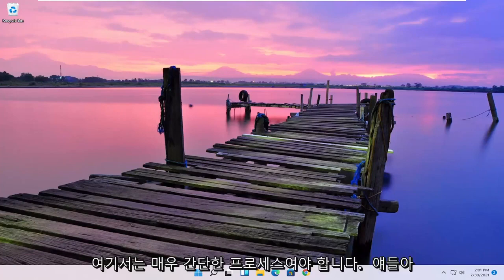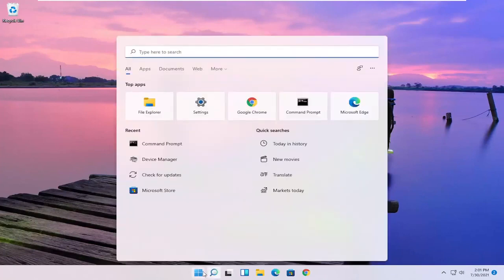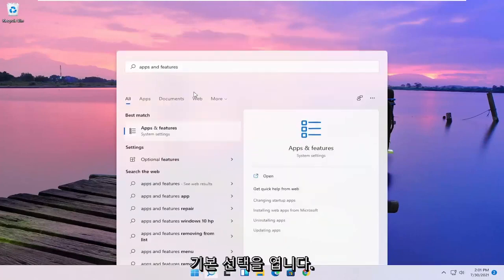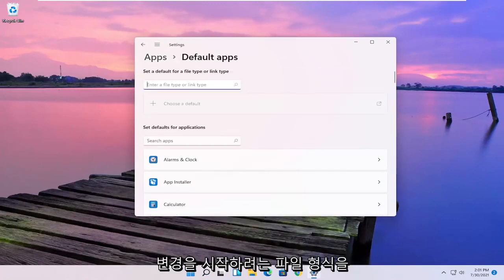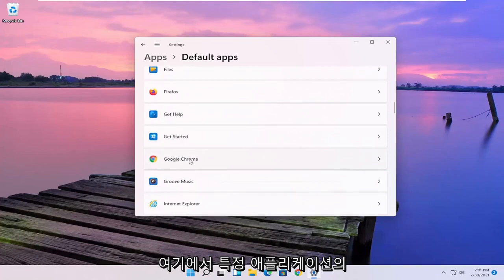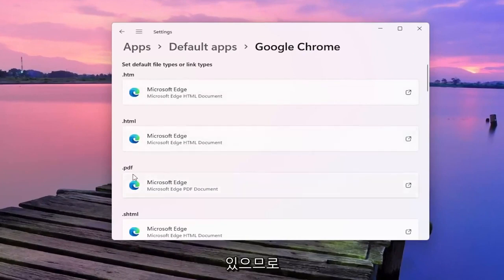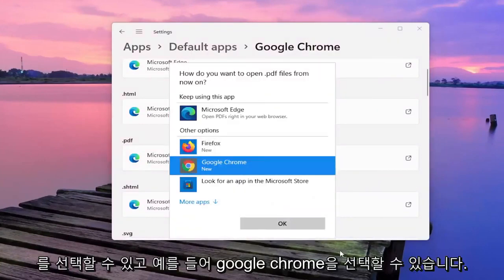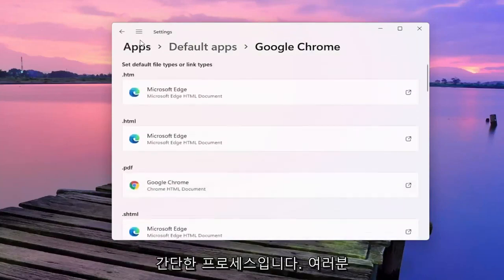기본브라우저 변경하는 방법 Google Chrome Windows 11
Windows 11에서 기본 브라우저를 변경하는 방법.

모든 컴퓨터와 모바일 장치에는 기본 웹 브라우저가 함께 제공됩니다. Windows 11에는 Microsoft Edge가 있고 Apple 장치는 Safari를 실행합니다. Android에서 기본값은 Google Chrome, Samsung Internet 또는 이전 모델에 널리 사용되는 기본 Android 브라우저와 같은 다른 것일 수 있습니다.

먼저 검색 필드에 기본 앱을 입력한 다음 웹 브라우저 제목까지 아래로 스크롤합니다. 이미 기본 브라우저를 선택하면 PC에서 사용할 수 있는 브라우저 목록이 표시됩니다. 모든 웹 링크를 열고자 하는 링크를 선택한 다음 창을 닫습니다.

이 튜토리얼에서 해결된 문제:
기본 브라우저 변경 창 11
기본 브라우저 변경 모든 사용자 Windows 11
기본 브라우저 크롬을 변경하는 방법
컴퓨터에서 기본 브라우저를 변경하는 방법
기본 브라우저를 변경하는 방법
데스크탑에서 기본 브라우저를 변경하는 방법
기본 브라우저 가장자리 변경
기본 브라우저 가장자리 크롬 변경
기본 브라우저 HP 변경
기본 브라우저 변경 화웨이
랩톱에서 기본 브라우저를 변경하는 방법
Windows 11에서 기본 브라우저 변경
기본 브라우저 변경 Microsoft Edge

거의 모든 사람이 좋아하는 웹 브라우저를 가지고 있습니다. 통계에 따르면 대부분의 사람들에게 Chrome이 적합하지만 Firefox 및 Opera는 훨씬 작지만 충성도가 높은 사용자 기반을 가지고 있습니다. Safari는 macOS에서 비교적 인기가 있는 반면 Microsoft는 새 버전의 Edge에서 비슷한 영향을 미치려고 노력하고 있습니다.

이 중 여러 개를 설치했을 수 있지만 웹을 탐색할 때마다 하나가 될 것입니다. 이것은 이메일 및 메시징 앱의 링크도 항상 열리기를 원하는 링크입니다.

Microsoft는 Windows 11을 사용하는 경우 Edge를 계속 권장하지만 기본 브라우저를 선택하는 것은 비교적 쉽습니다.